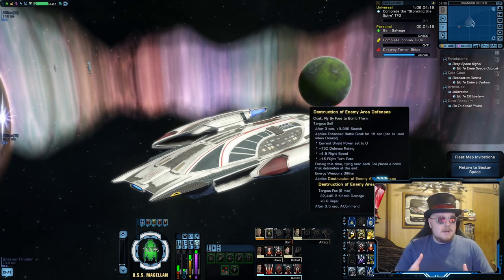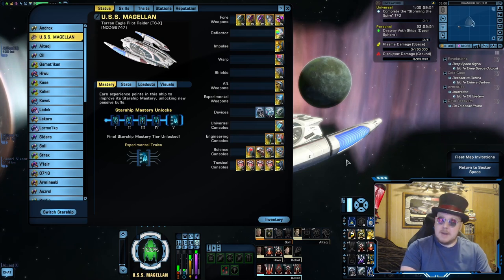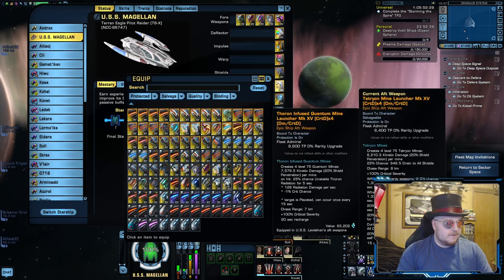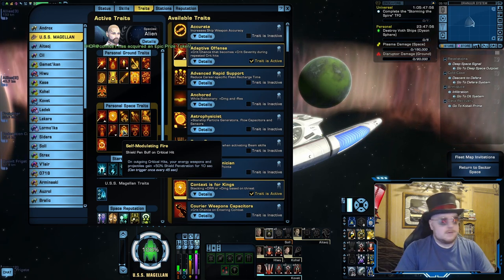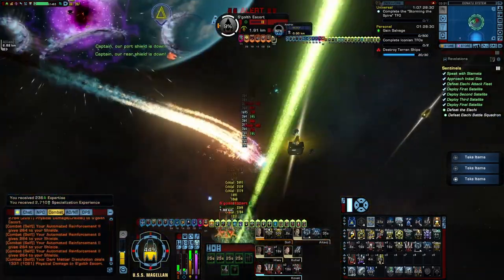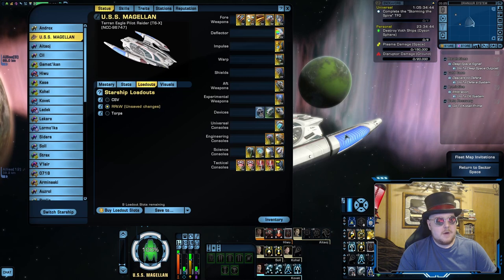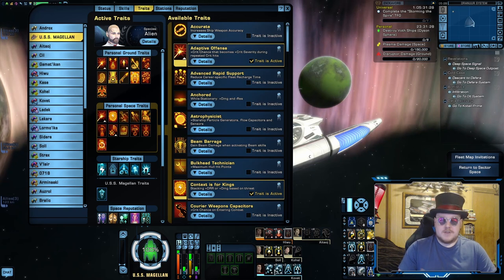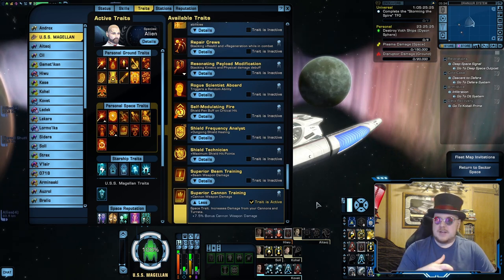Eagle Pilot Raider Build Guide - Star Trek Online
The Eagle Pilot Raider, a ship tailor made to be a fast, stealthy torpedo build.  But is that all it can do?  Let's take a look!

0:00 - Intro
0:20 - The Ship
0:34 - What It's Good For
9:47 - What Else It Can Do
16:50 - Outro

'Pixel Lounge' and 'Feels Like Winning' are by Harris Heller from StreamBeats.